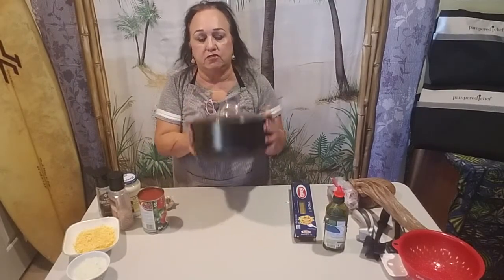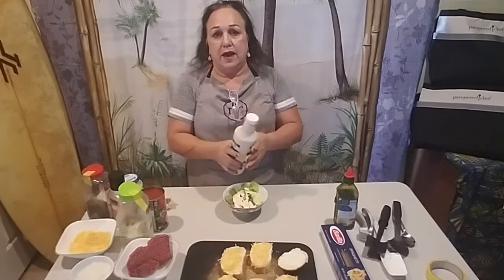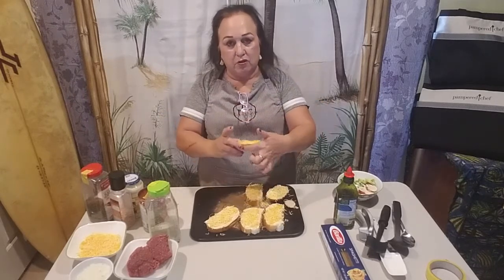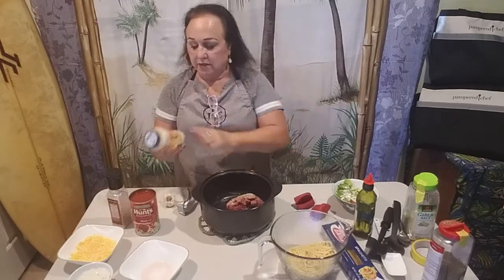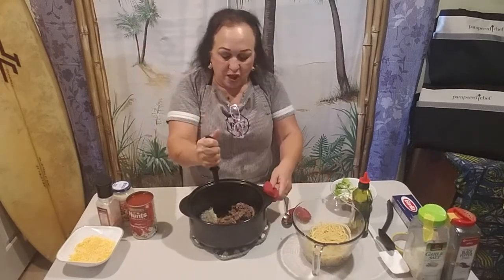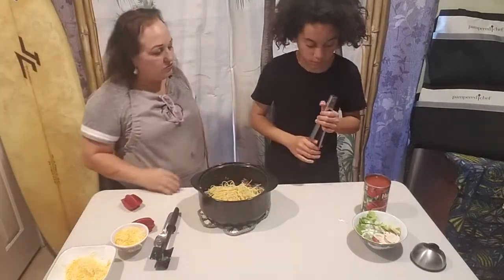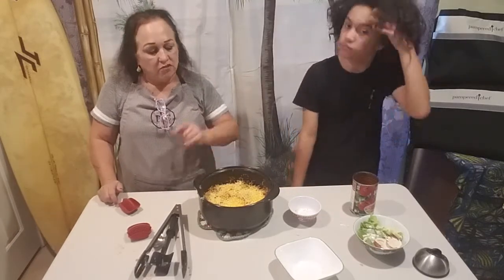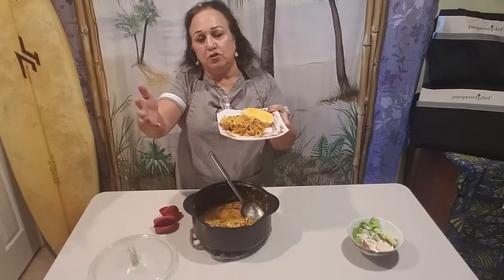Pampered Chef Spaghetti Rock Croc Microwave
Keanu Souza-Koprowski
Pampered Chef Consultant